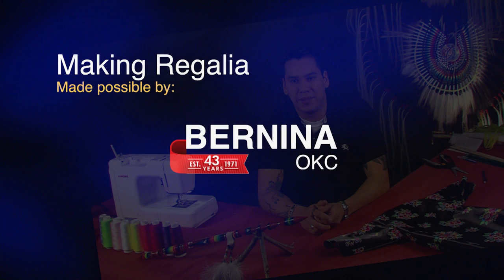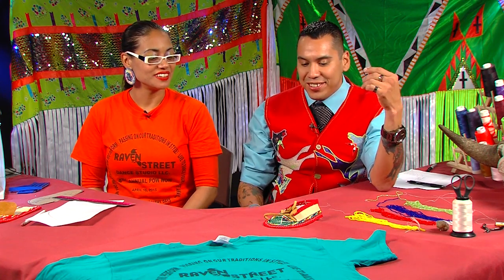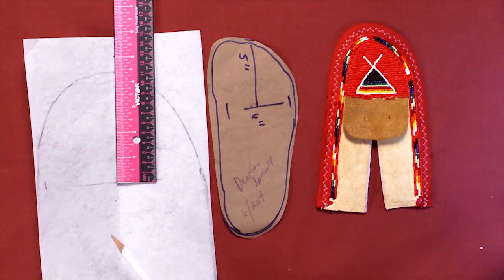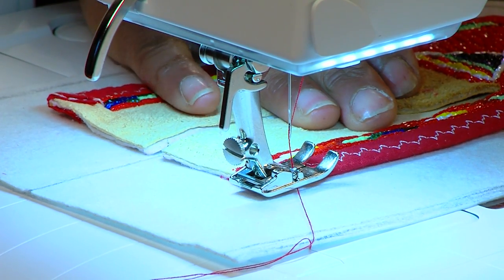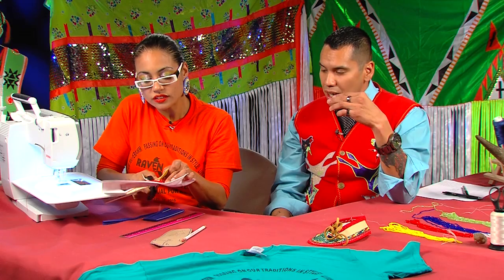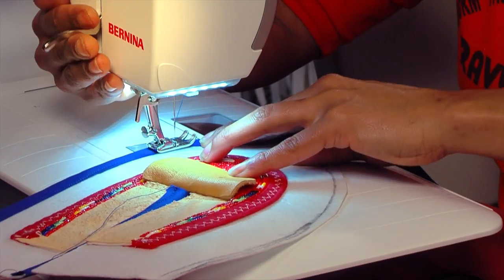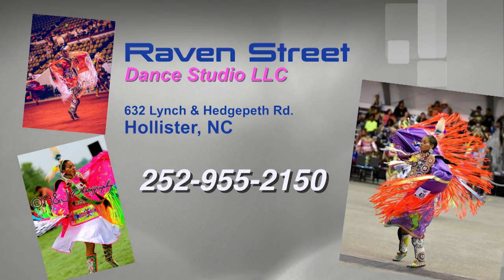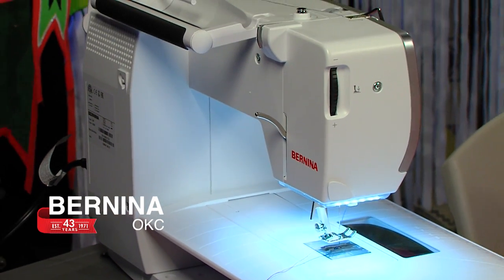Making Regalia - Episode 11 of Season 2 - Moccasin Alteration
Special guest host, Verna Street demonstrates how to make alterations on a moccasin for a growing child.